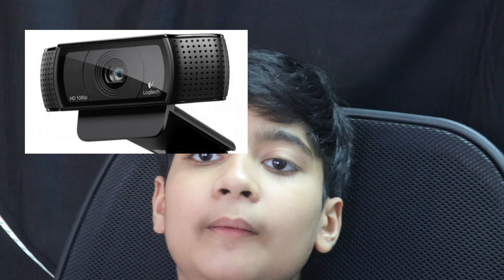Best Webcam for Beginners on Youtube Videos / Stream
this is a video on which webcam yo get for a beginners .

Logitech C920

Logitech Brio

Razer Kiyo